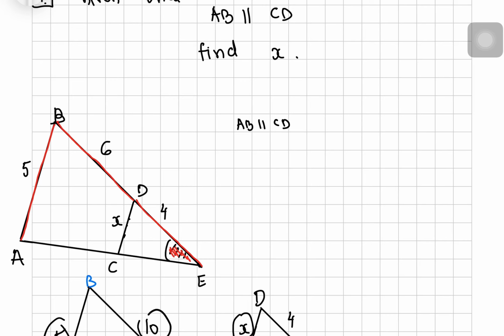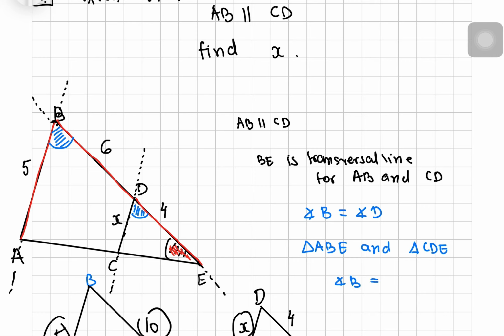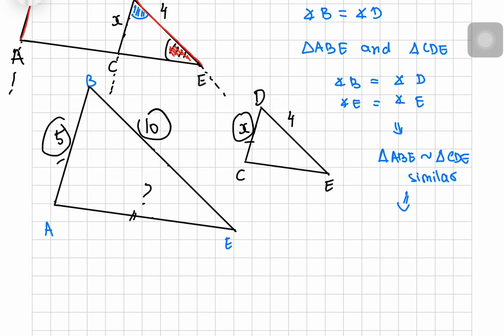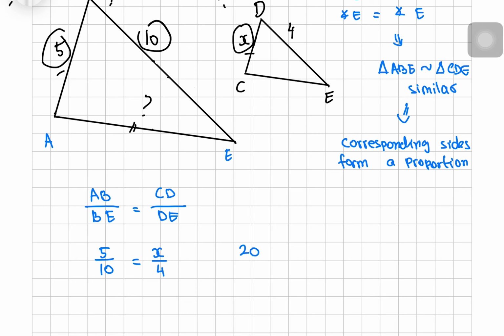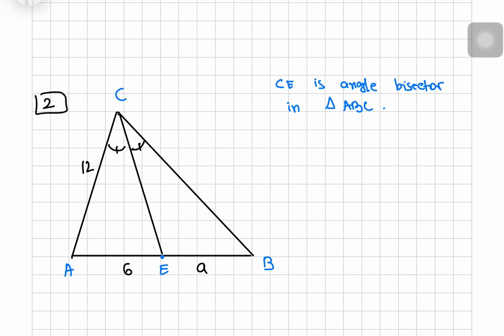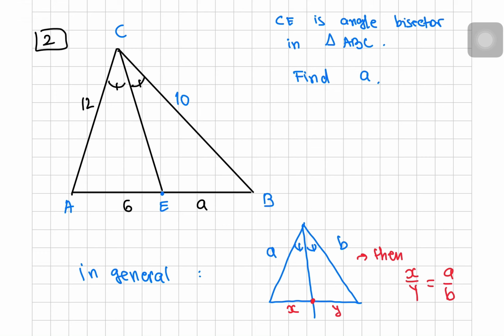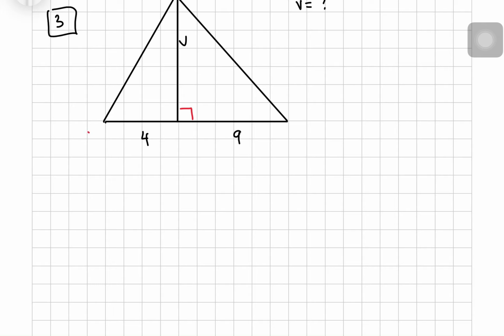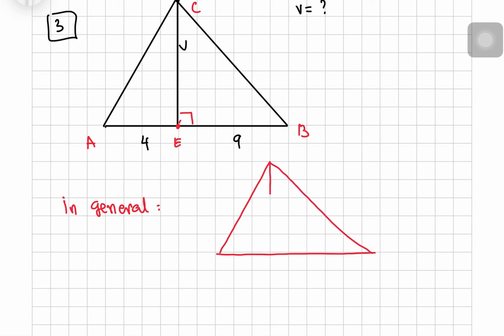Basic Geometry - Problem solving 1